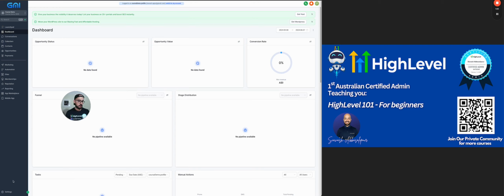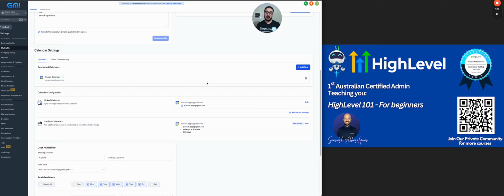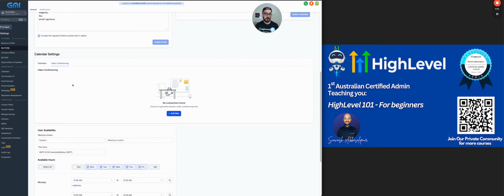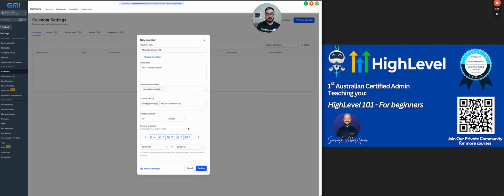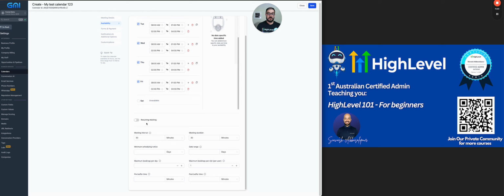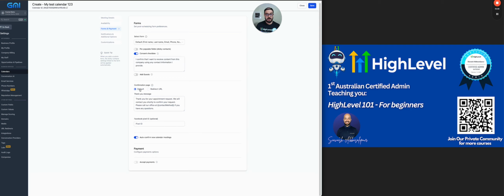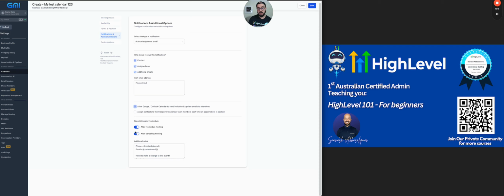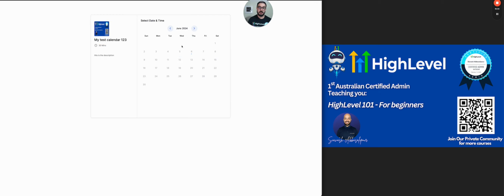11 Setting up Calendar properly Part 1 Calendar Configuration